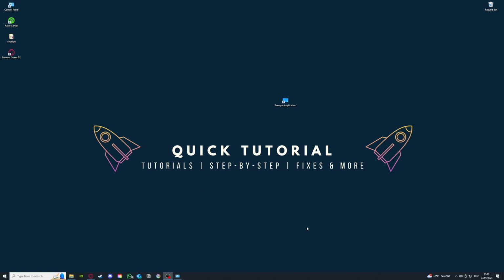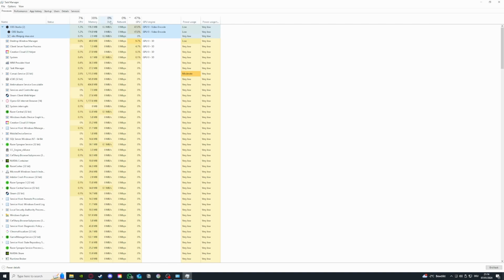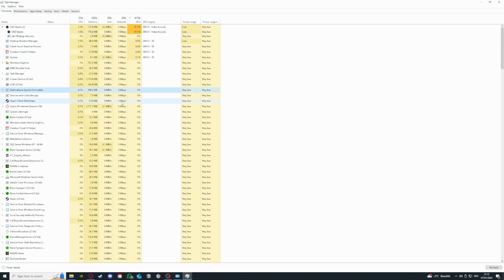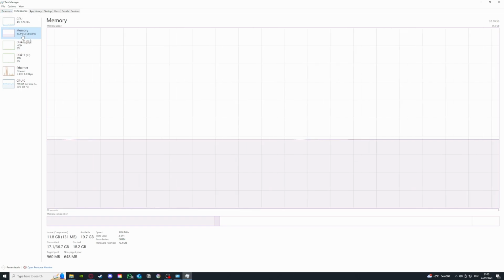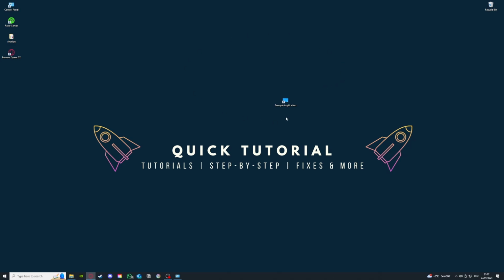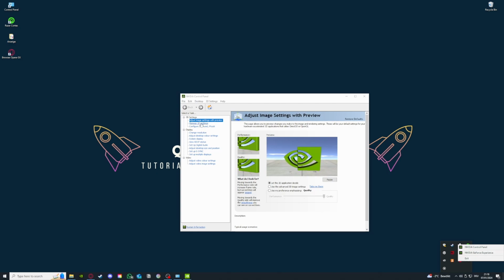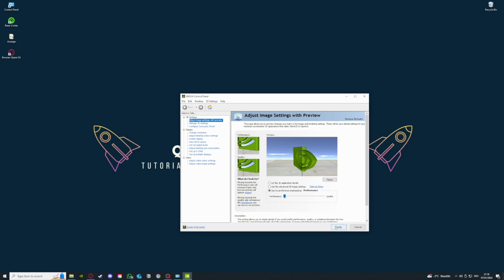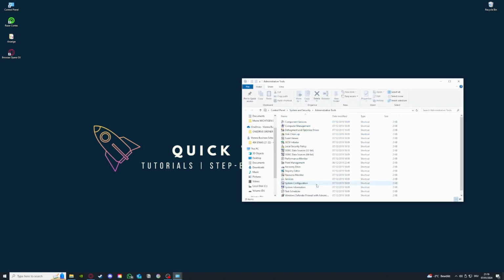Adobe Premiere Rush Lag Fix – Boost Performance & Eliminate Editing Delays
0:00 Intro
0:50 Find what's eating your CPU and memory (Task Manager)
2:40 Reading the Performance tab — GPU, CPU, RAM
4:00 Nvidia settings: switch to performance mode
6:00 Disk Cleanup — freeing up space
8:45 Which files are safe to delete
10:00 Wrap up